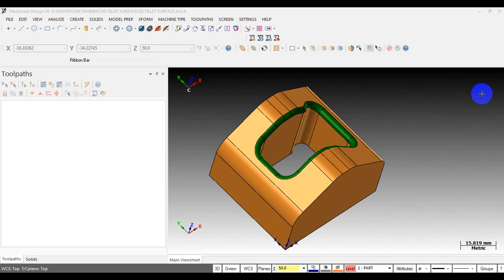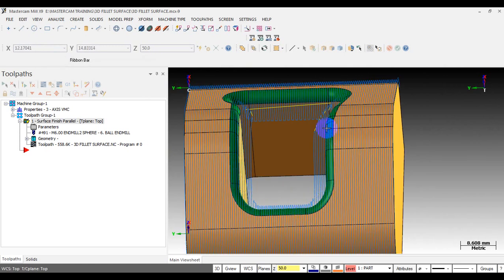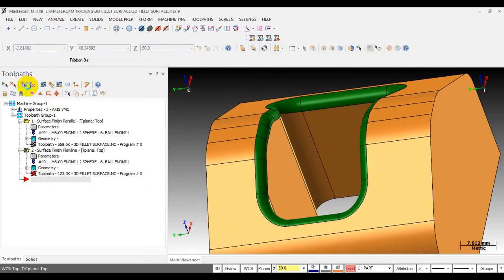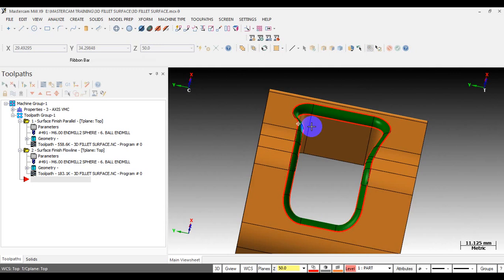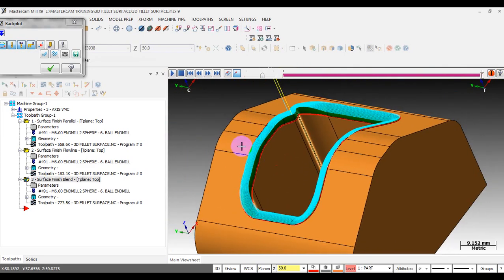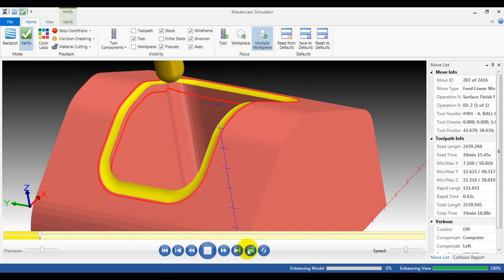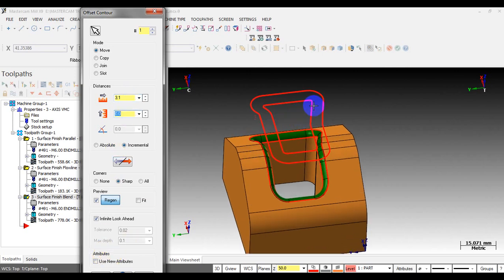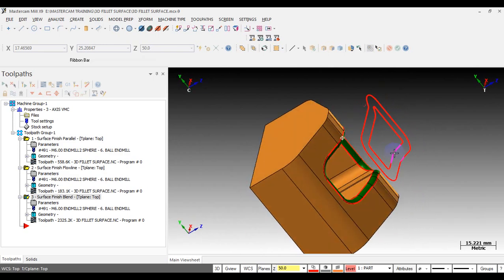MASTERCAM 3D CASE STUDY: SELECT RIGHT TOOLPATH FOR 3D FILLET SURFACES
This video show you two types of 3d toolpath that can be very suitable for 3d fillet surfaces: the flowline and blend toolpath.

Flowline toolpath is normally used for swept-type surfaces.
Blend toolpath works great on shallow surface, but with some tricks, you can also make it work well on steep surfaces